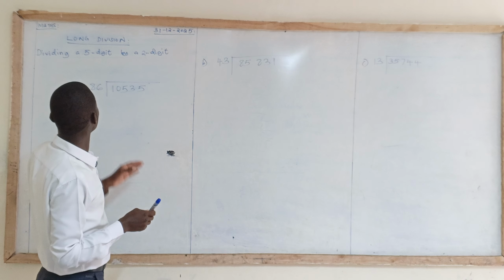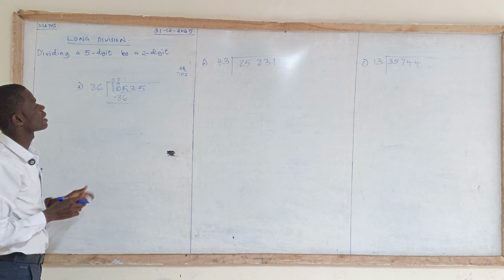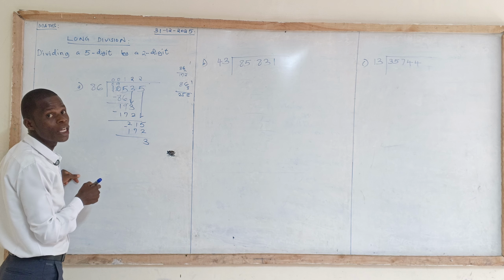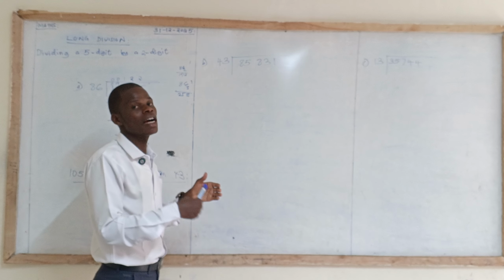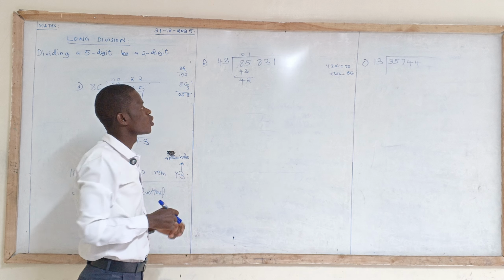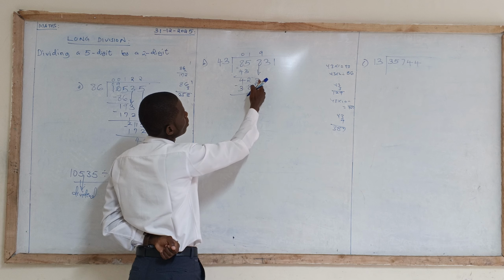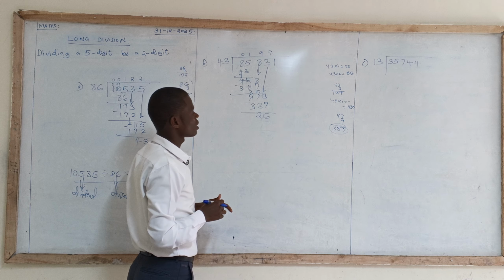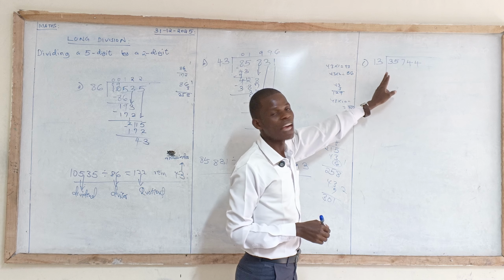LONG DIVISION - LESSON 2 CBC ALL GRADES ( FOUNDATION OF MATHEMATICS )